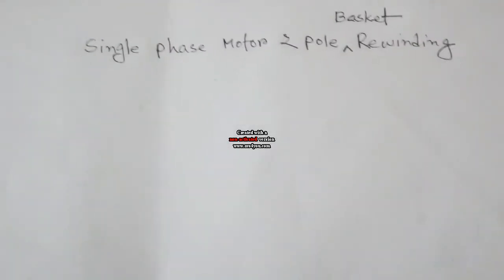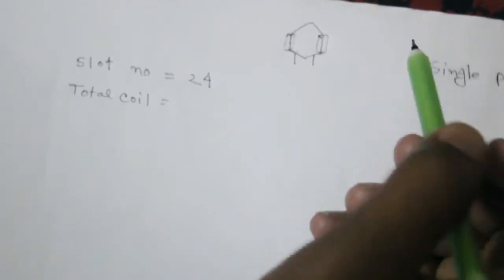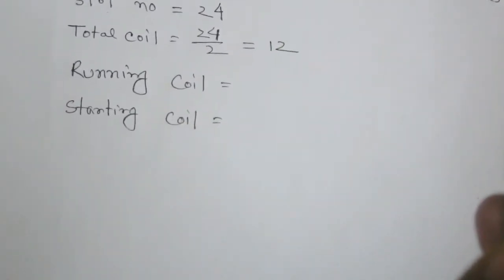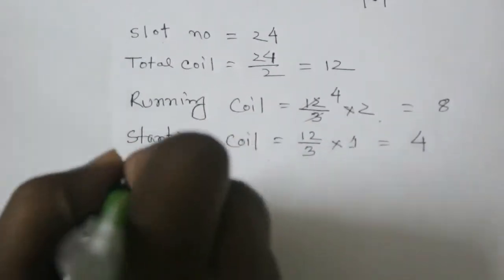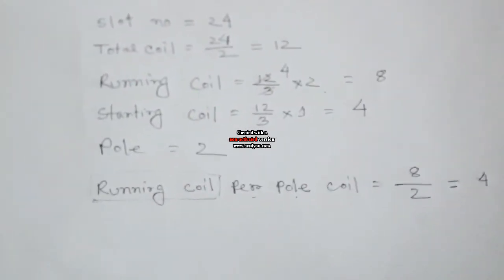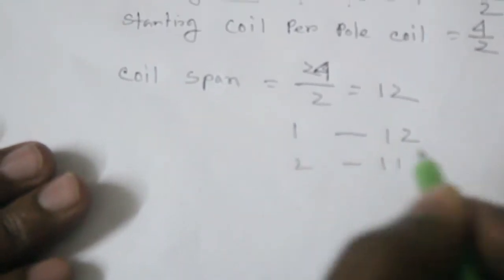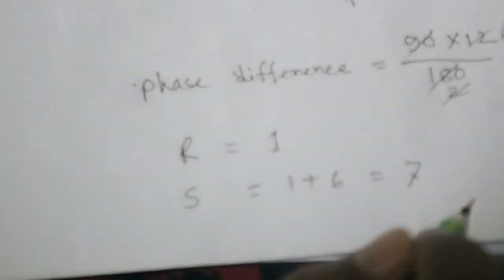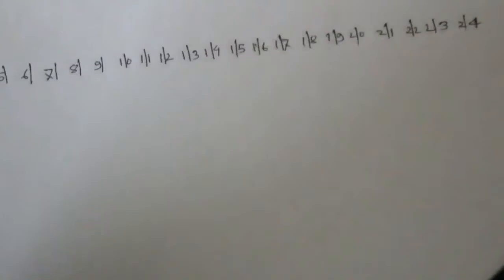how to make single phase motor 2 pole basket rewinding in english